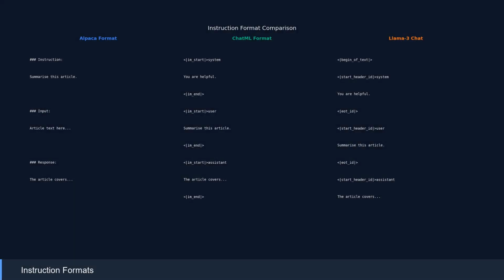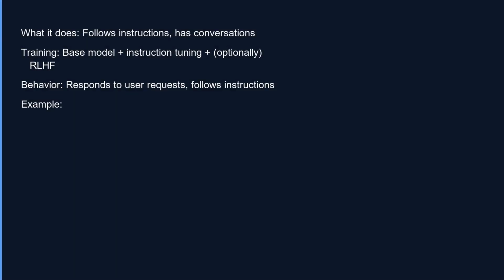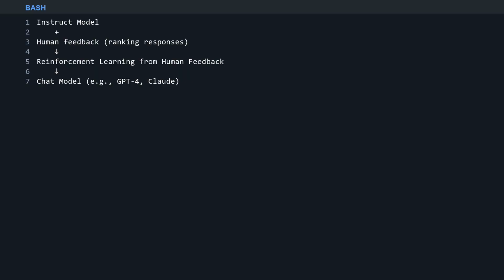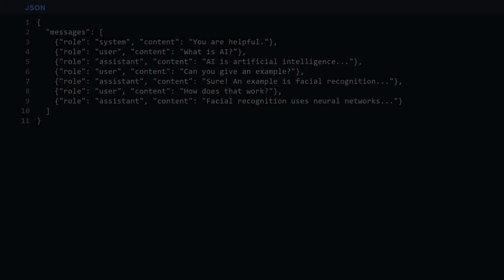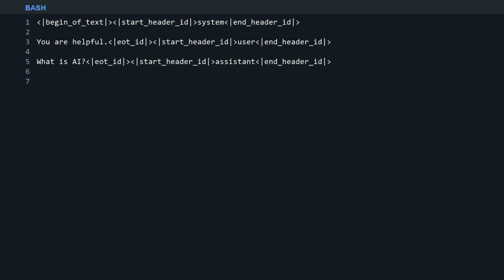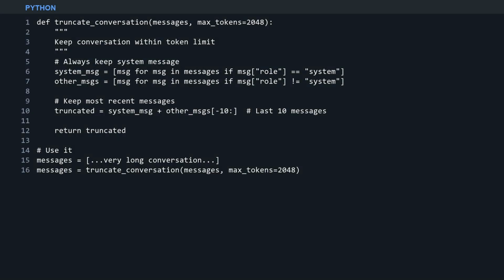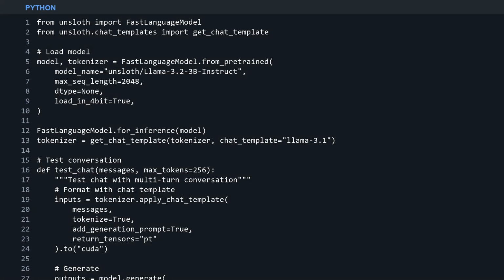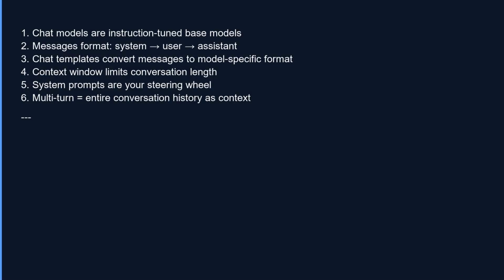Chap 05 - 01 chat models